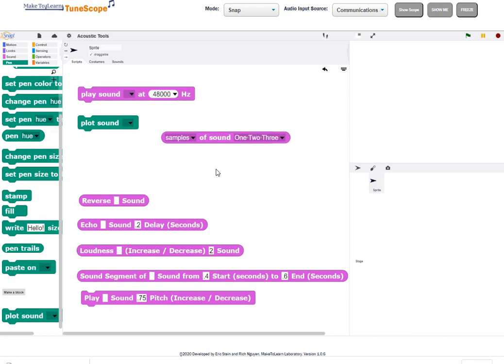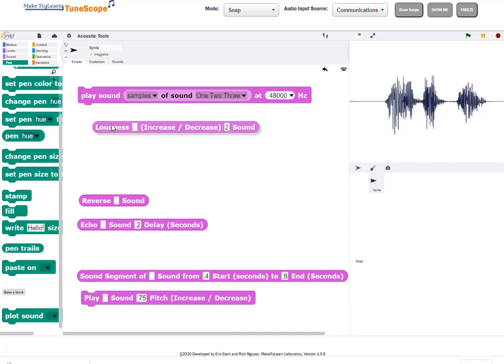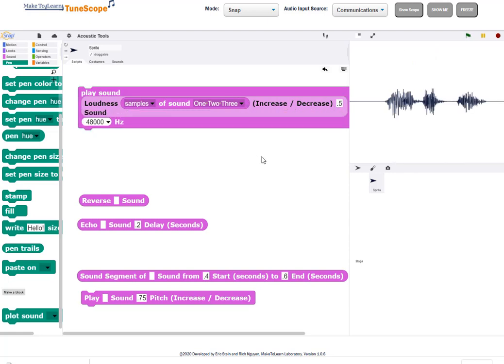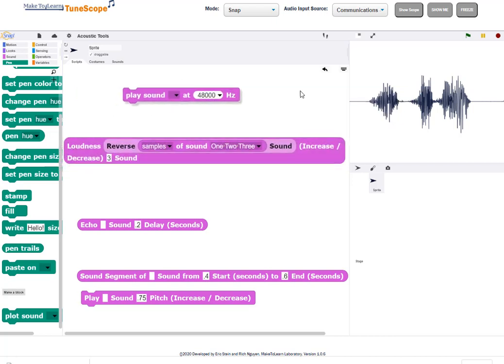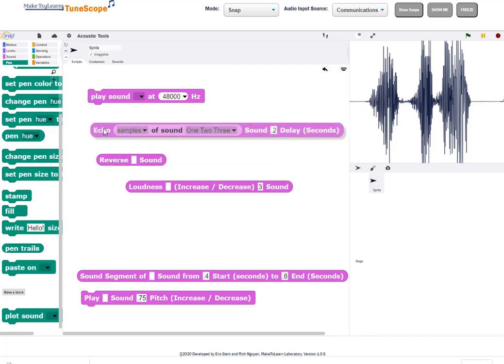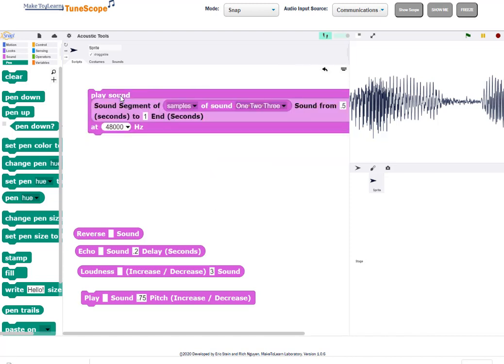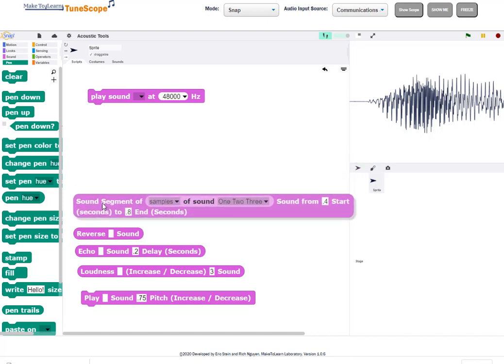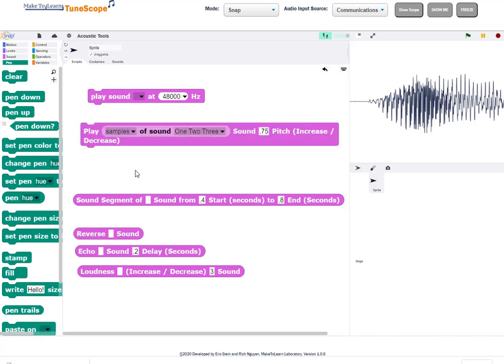6 Acoustic Tools